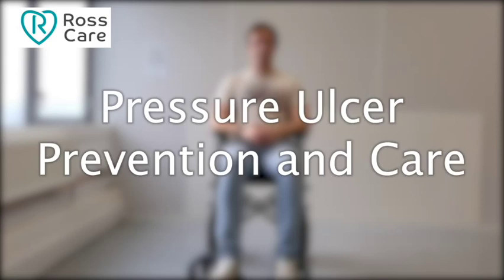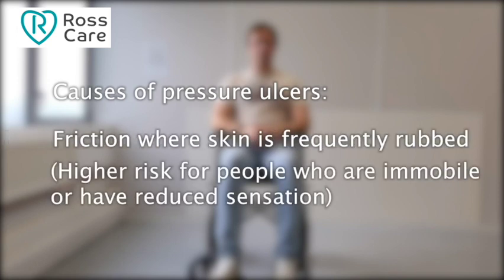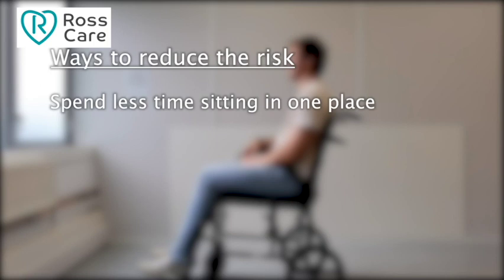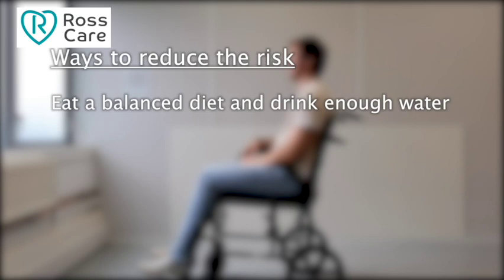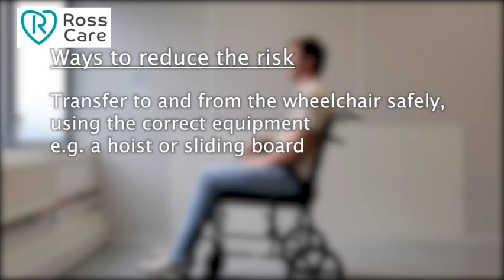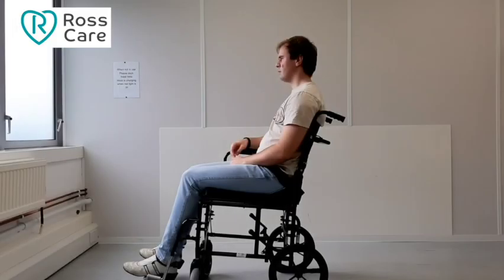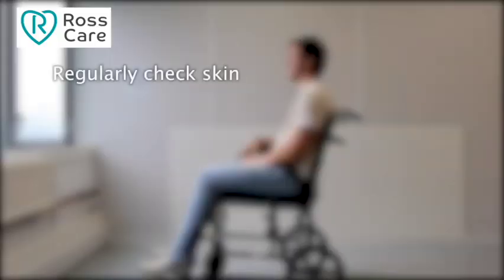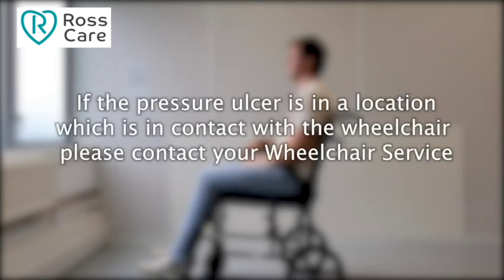Pressure Ulcer Prevention and Care